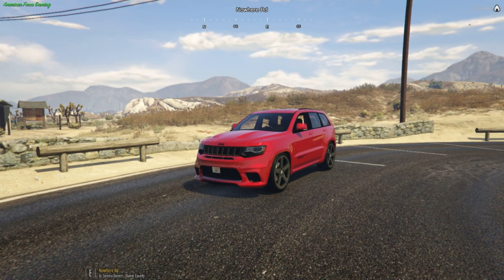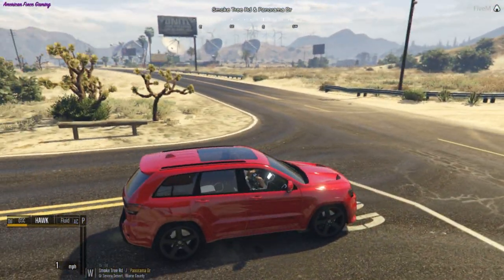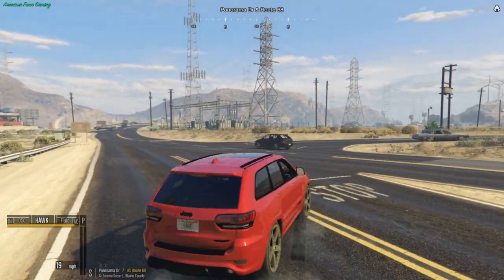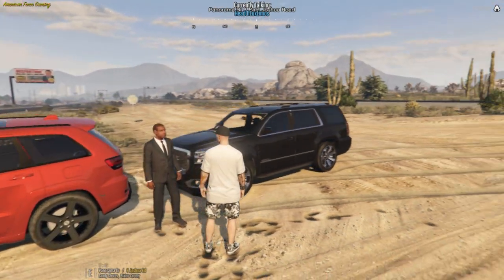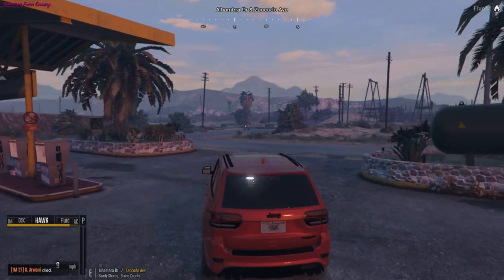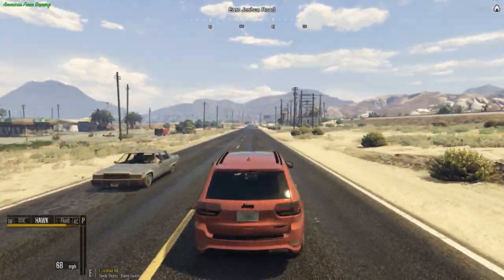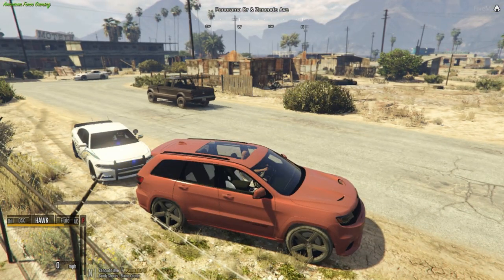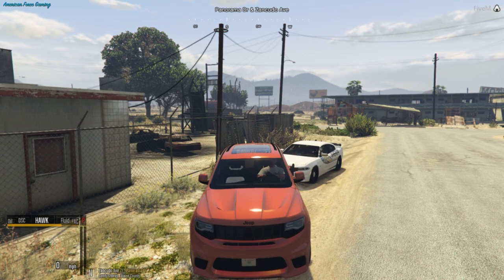GTA 5 ROLEPLAY - SRT JEEP TRACK HAWK DRIFT FAIL - EP. 55 - CRIMINAL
Back at it again! Time to get this beast of a Jeep to drift!

Join us on Discord! Discord.gg/3rZerEV

Please Note this is played on FiveM not GTA Online.